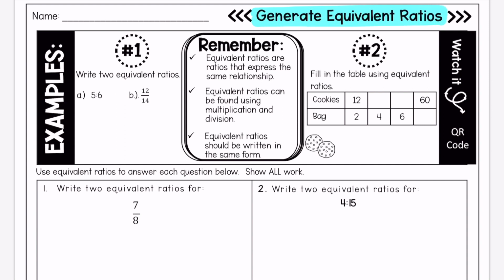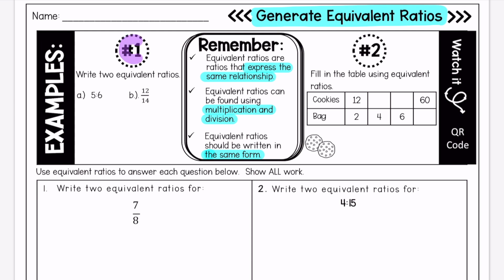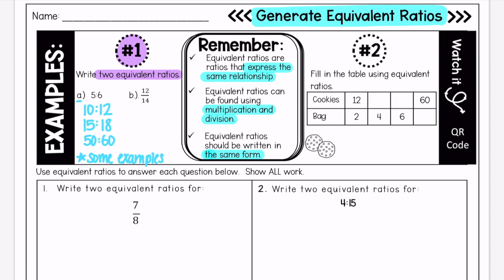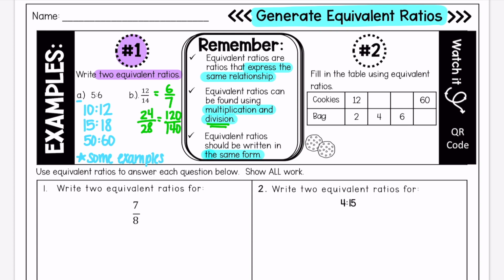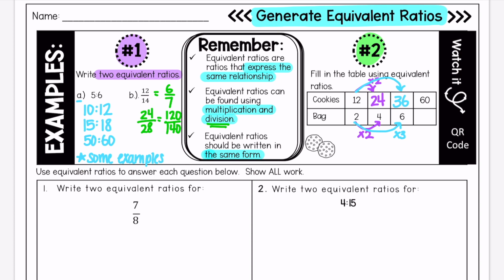2 - HW WS Equivalent Ratios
Writing equivalent ratios using multiplication and division.